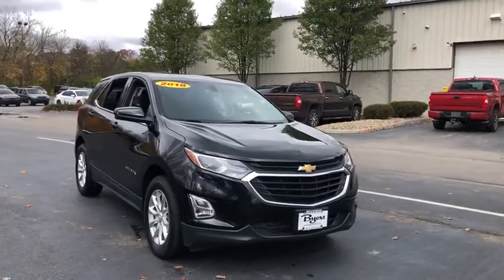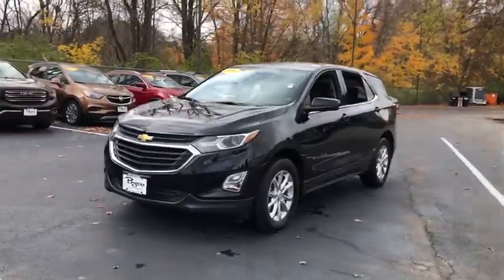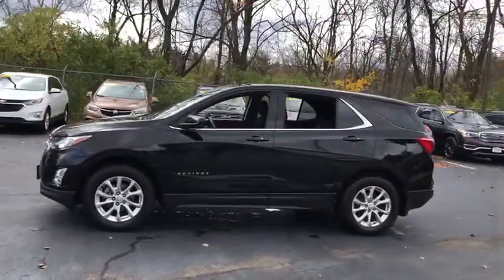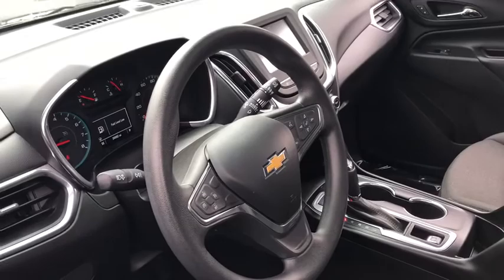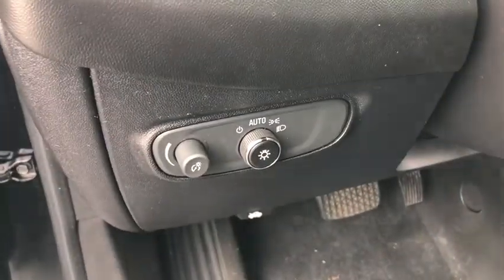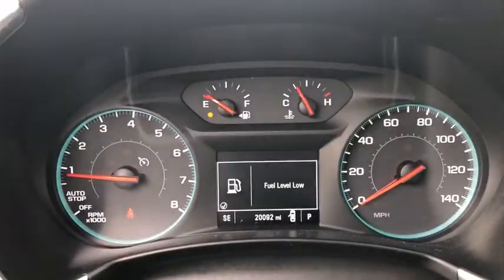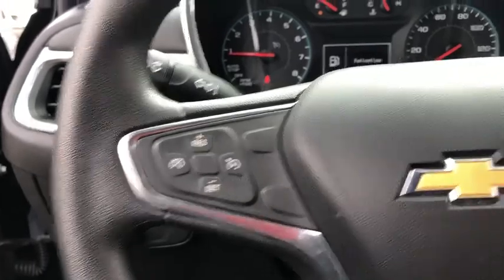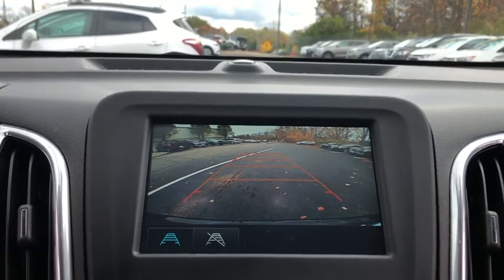2018 Chevrolet Equinox Delaware, Powell, Westerville, Dublin, Galena, OH T10926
Mosaic Black Metallic Used 2018 Chevrolet Equinox available in Delaware, Ohio at Byers Toyota. Servicing the Powell, Westerville, Dublin, Galena, OH area.

Byers Toyota
1599 Columbus Pike

2018 Mosaic Black Metallic Chevrolet Equinox LT AWD 1.5L DOHCPriced below KBB Fair Purchase Price! Odometer is 9243 miles below market average! CARFAX One-Owner. Clean CARFAX. YOUR #1 E-COMMERCE DEALER IN CENTRAL OHIO.Internet pricing is subject to change and is Plus Tax, Title and $250.00 Doc Fee.WHEELS, 17 (43.2 CM) ALUMINUM (STD), TRANSMISSION, 6-SPEED AUTOMATIC, ELECTRONICALLY-CONTROLLED WITH OVERDRIVE includes Driver Shift Control (STD), TIRES, P225/65R17 ALL-SEASON BLACKWALL, SEATS, FRONT BUCKET (STD), MOSAIC BLACK METALLIC, LT PREFERRED EQUIPMENT GROUP includes Standard Equipment, LPO, REAR SPLASH GUARDS, CUSTOM MOLDED, LICENSE PLATE FRONT MOUNTING PACKAGE, JET BLACK, DELUXE CLOTH SEAT TRIM, ENGINE, 1.5L TURBO DOHC 4-CYLINDER, SIDI, VVT (170 hp [127.0 kW] @ 5600 rpm, 203 lb-ft of torque [275.0 N-m] @ 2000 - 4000 rpm) (STD). This Chevrolet Equinox has a strong Turbocharged Gas I4 1.5L/ engine powering this Automatic transmission.*These Packages Will Make Your Chevrolet Equinox LT The Envy of Your Friends *AUDIO SYSTEM, CHEVROLET MYLINK RADIO WITH 7 DIAGONAL COLOR TOUCH-SCREEN and AM/FM stereo, includes Bluetooth streaming audio for music and most phones; featuring Android Auto and Apple CarPlay capability for compatible phones (STD), Windows, power, rear with Express-Down, Window, power with front passenger Express-Down, Window, power with driver Express-Up and Down, Wheels, 17 (43.2 cm) aluminum, Wheel, spare, 16 (40.6 cm) steel, Visors, driver and front passenger illuminated vanity mirrors, covered, USB port with auxiliary input jack, located in the center stack storage area, Trim, Bright lower window, Transmission, 6-speed automatic, electronically-controlled with overdrive includes Driver Shift Control, Tires, P225/65R17 all-season blackwall, Tire, compact spare, T135/70R16 blackwall, Tire Pressure Monitor, manual learn with Tire Fill Alert (Does not apply to spare tire.), Theft-deterrent system, unauthorized entry, Teen Driver mode a configurable feature that lets you activate customizable vehicle settings associated with a key fob, to encourage safe driving behavior. It can limit certain vehicle features, and it prevents certain safety systems from being turned off. An in-vehicle report gives you information on your teen's driving habits and helps you to continue to coach your new driver, Suspension, rear 4-link, Suspension, front MacPherson strut, Sunglass storage, overhead, Steering wheel, 3-spoke, deluxe, Steering wheel controls, audio, phone interface and driver information center controls.* Critics Agree*KBB.com 10 Best SUVs Under $25,000, KBB.com Best Family Cars, KBB.com 10 Most Awarded Brands.* Stop By Today *Stop by Byers Toyota located at 1599 Columbus Pike, Delaware, OH 43015 for a quick visit and a great vehicle!